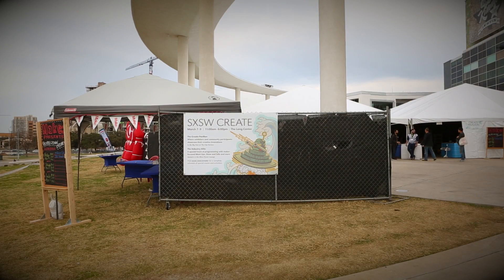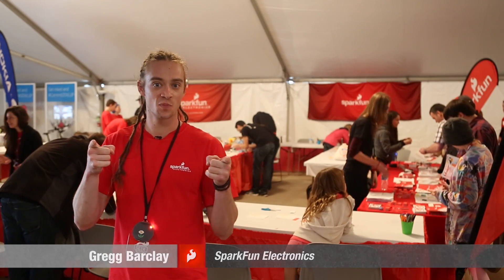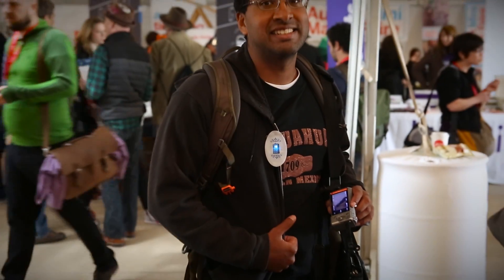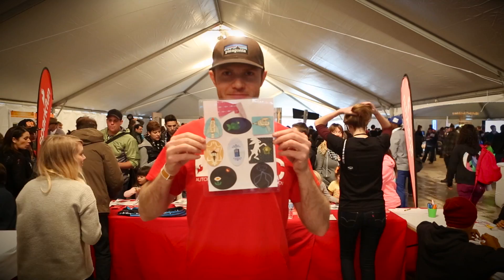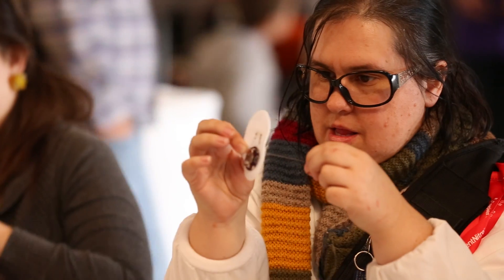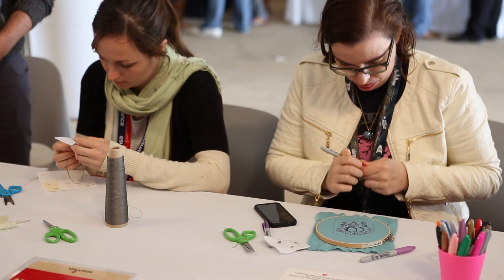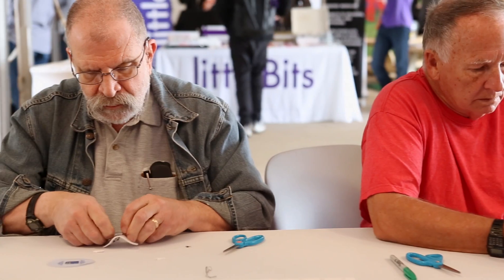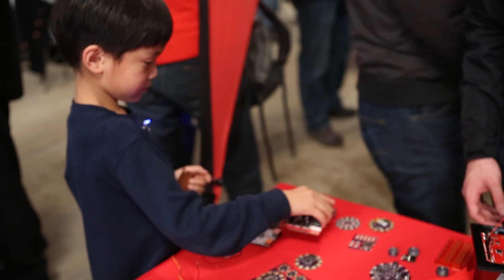SparkFun at SXSW 2014!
SparkFun recently took a trip to Austin, TX for SXSW Create. Check out some of the highlights from an amazing and inspiring trip!